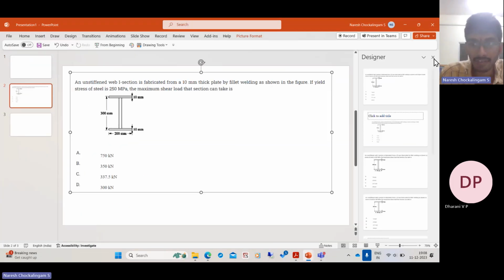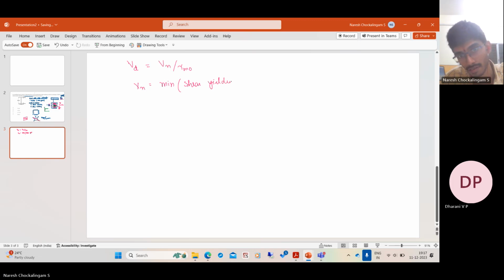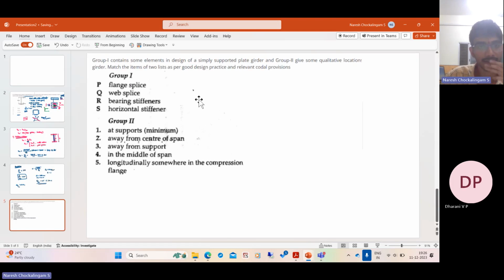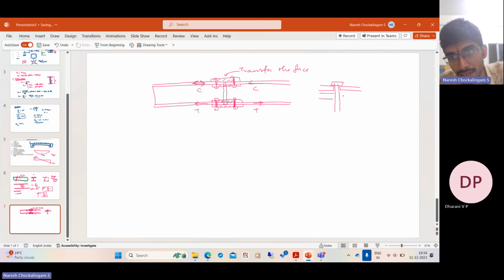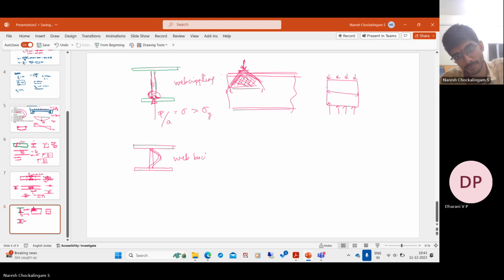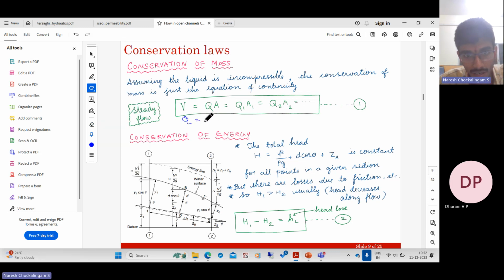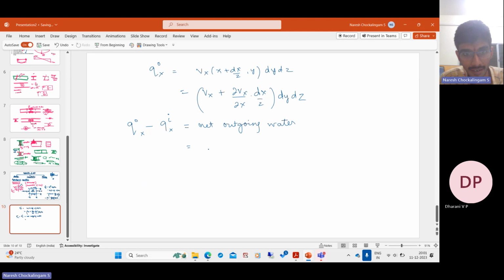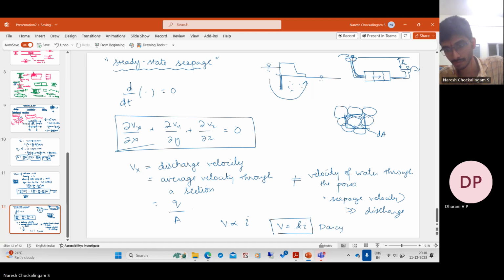#16: Soil mechanics, NPTEL - GATE CE sessions (2023 - 24). 11th December 2023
Topics covered: Doubt-clearing on steel structures, permeability and seepage.